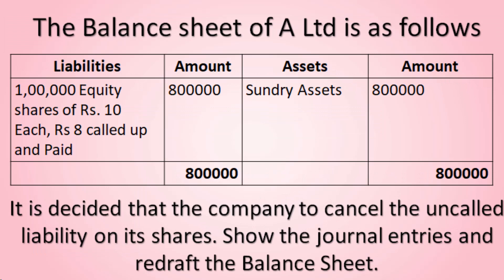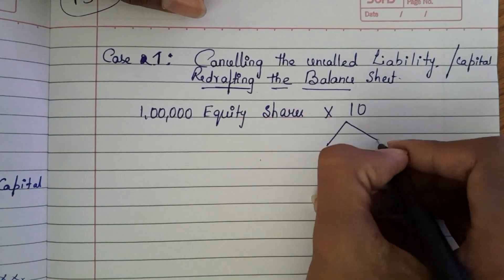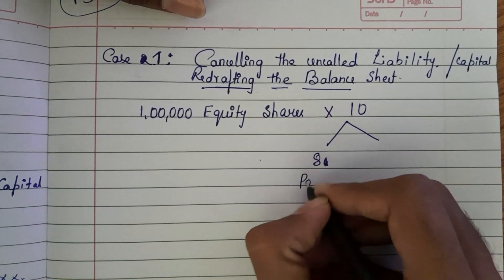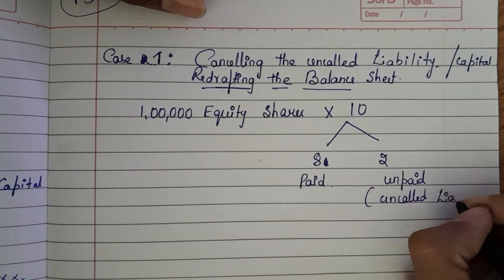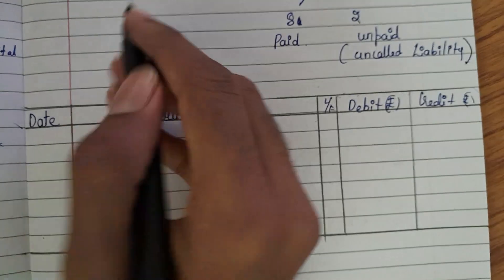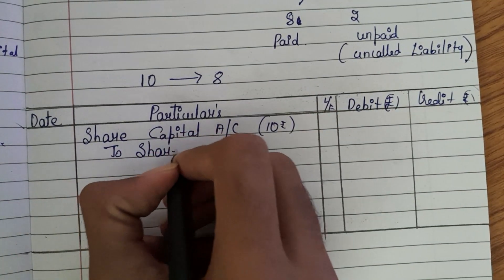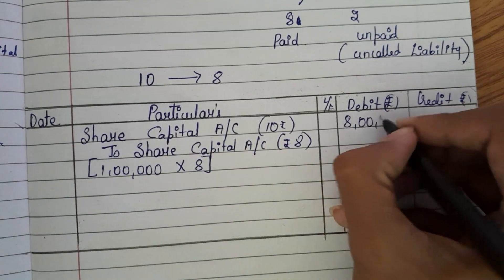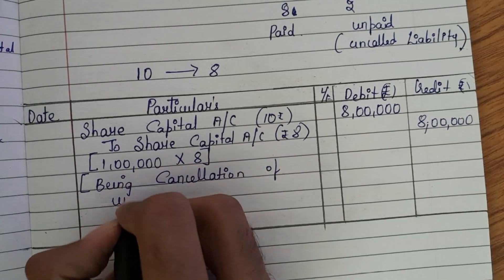Cancelling the uncalled liability | Part 3 | Advance Corporate Accounting | B.Com NEP Scheme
Cancelling the uncalled liability and redrafting the Balance Sheet